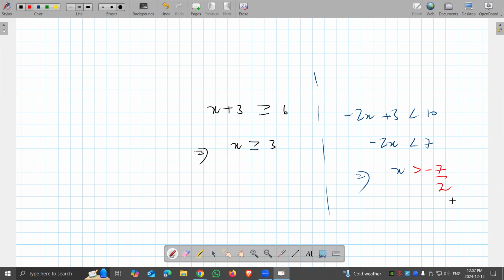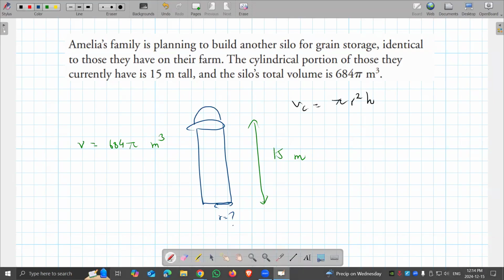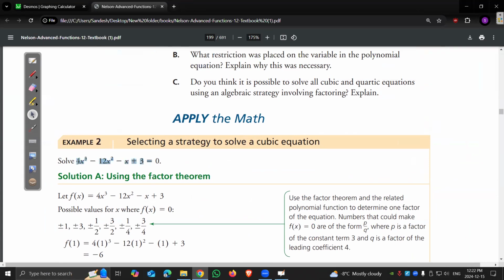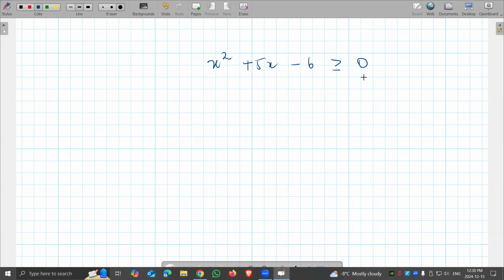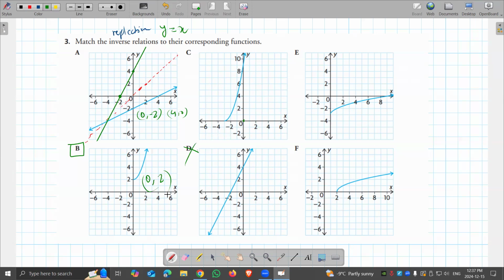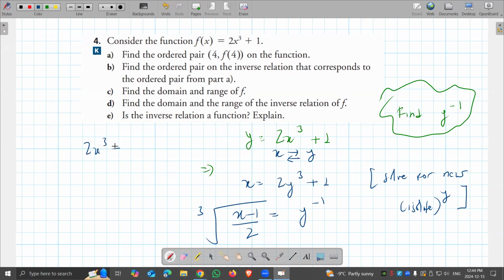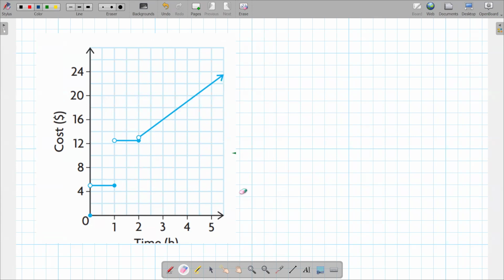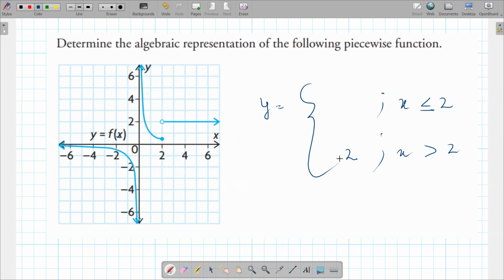Advanced function class 3: Inequality and Piecewise functions